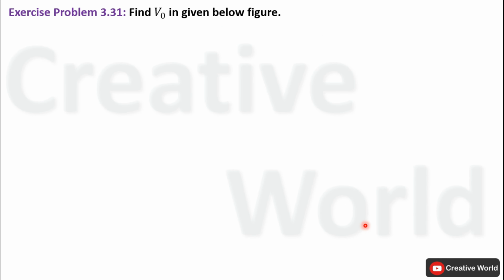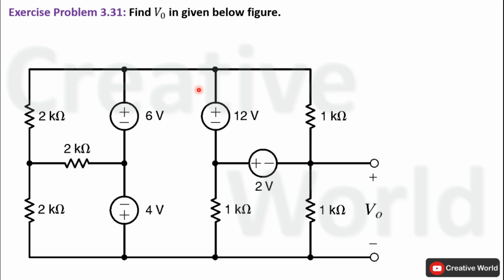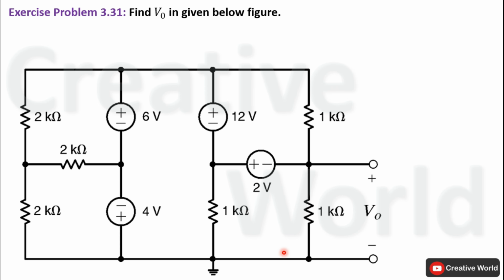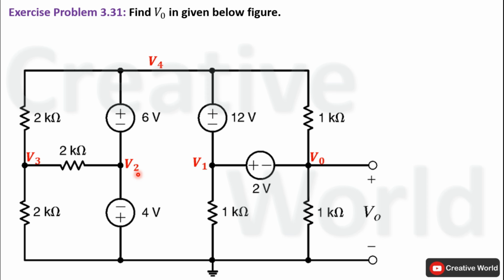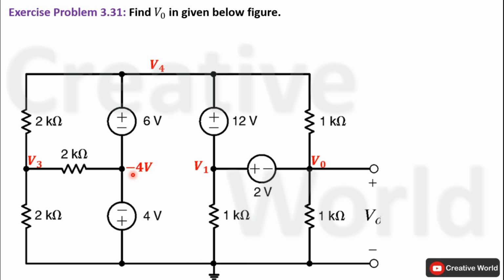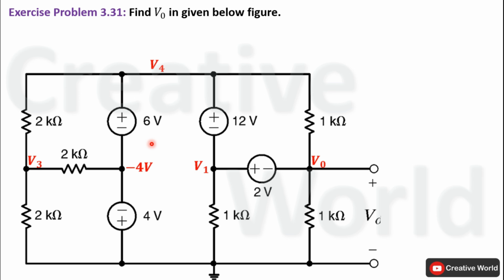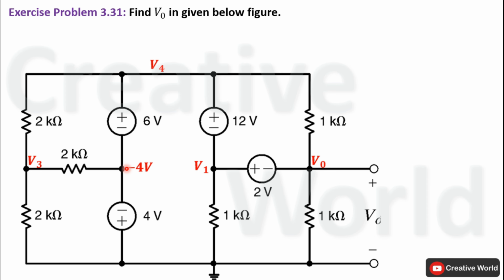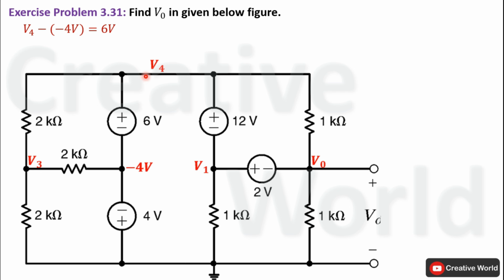Chapter 3 Exercise problem 3.31 Solution | Super Node Analysis| Linear Circuit Analysis